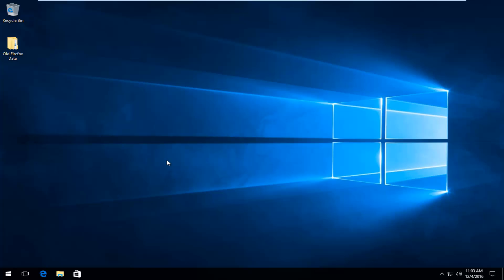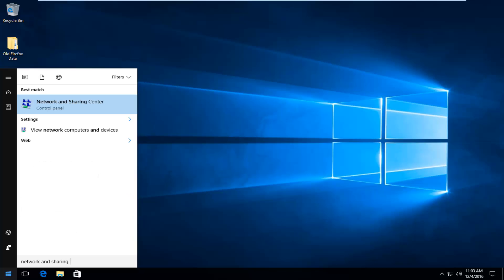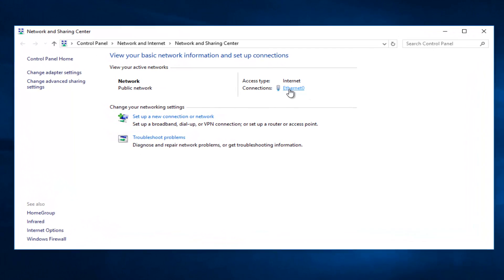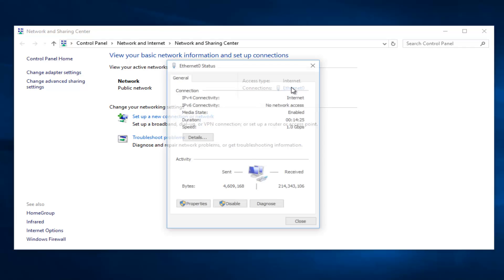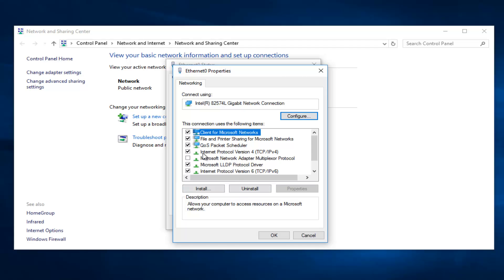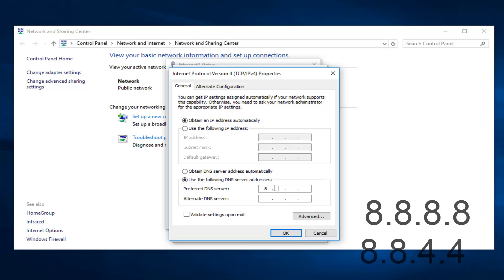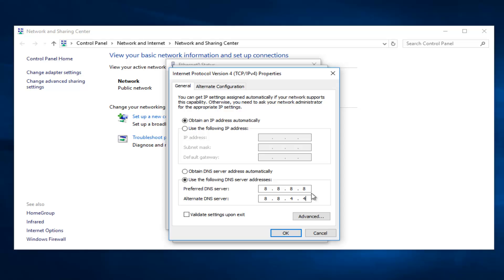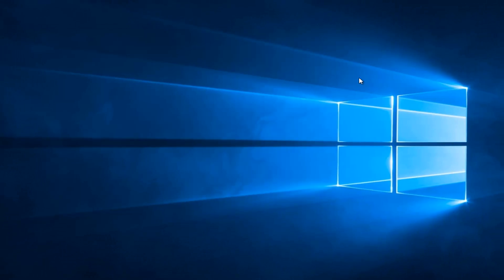How To Fix Server Not Found In Mozilla Firefox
This tutorial will show you guys how to fix server not found and/or Firefox can't find the server.

DNS Address Used In Video:
8.8.8.8
8.8.4.4
Please note both are Google Public DNS Addresses

Example of the error:

Check the address for typing errors such as ww.example.com instead of If you are unable to load any pages, check your computer's network connection. If your computer or network is protected by a firewall or proxy, make sure that Firefox Developer Edition is permitted to access the Web.

This tutorial provides effective solutions for resolving the "Server Not Found" error in Mozilla Firefox. This issue can occur due to network problems, incorrect settings, or a misconfigured browser, preventing you from accessing websites. The guide walks users through troubleshooting steps such as checking their internet connection, adjusting DNS settings, and clearing cache to restore functionality. By following these steps, you can quickly fix the error and get back to browsing with Mozilla Firefox without interruptions.